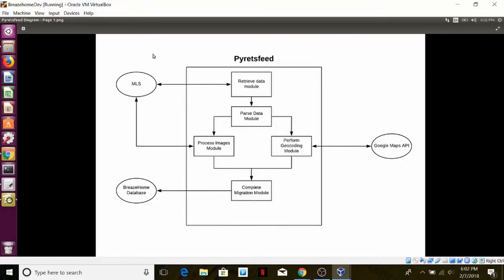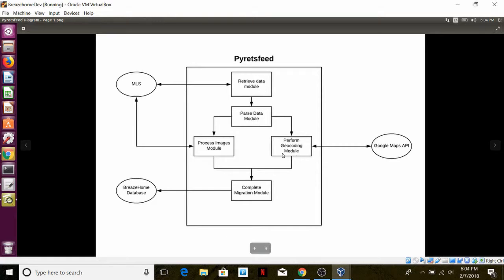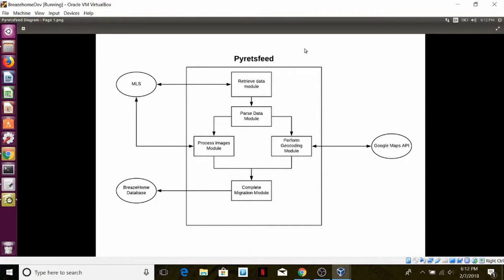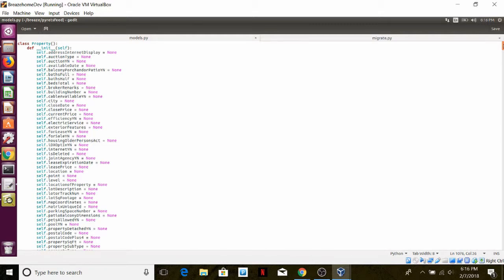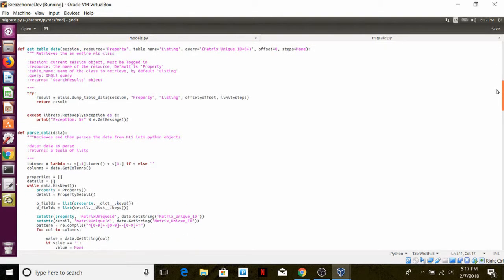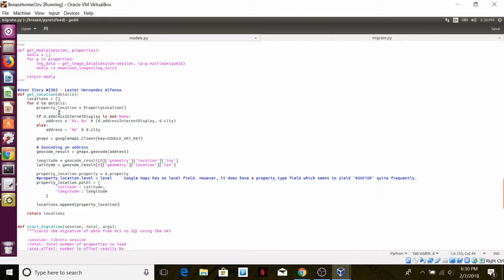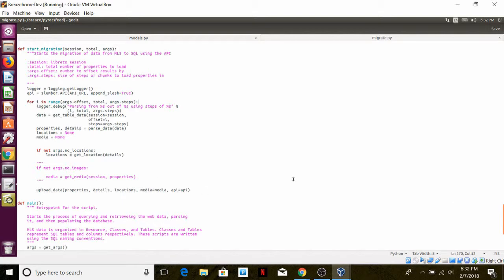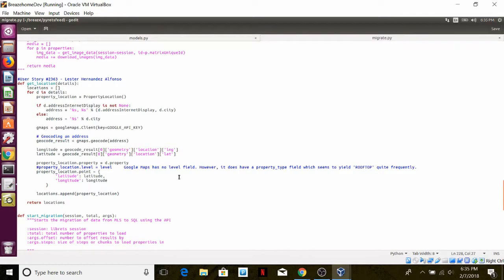BreazeHome 4.0: #2363 - Obtain and Format Geocoding Information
Overview of user story #2363 for BreazeHome 4.0. Created by Lester Hernandez Alfonso.